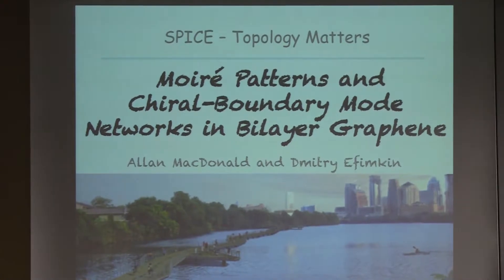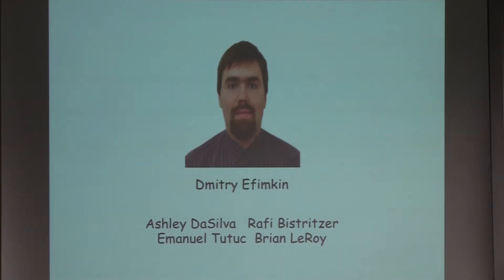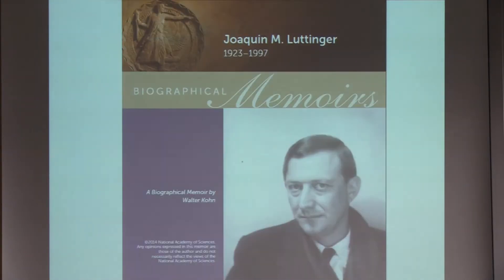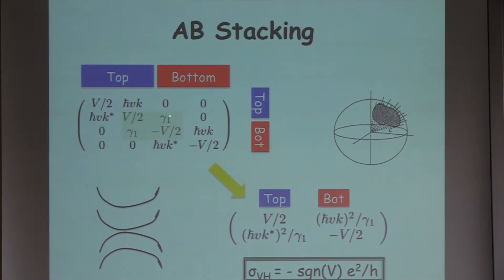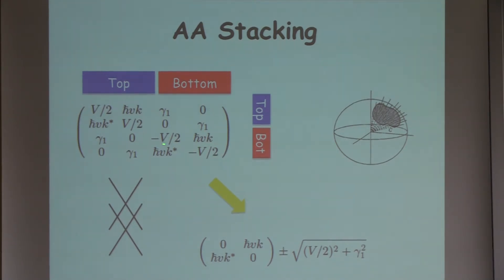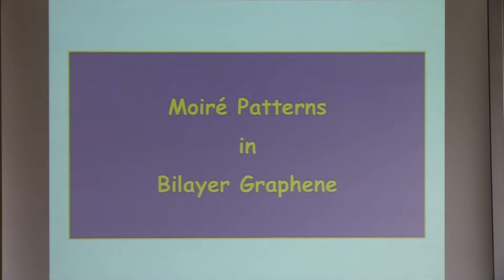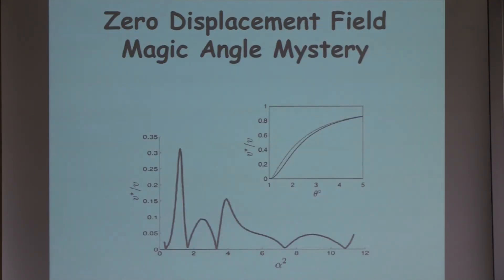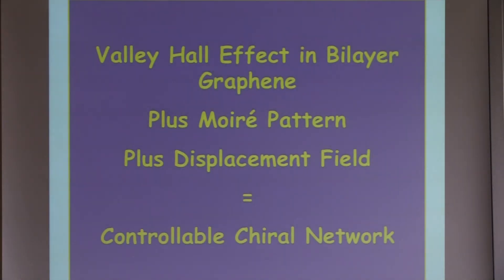Talks - Topology Matters - Allan H. MacDonald, University of Texas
Moiré Patterns and Chiral-Boundary Mode Networks in Bilayer Graphene